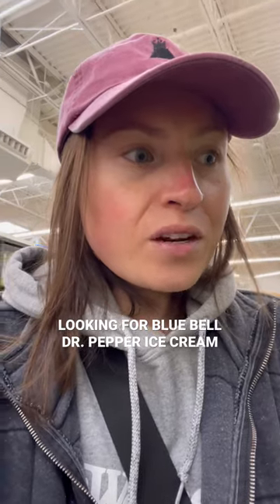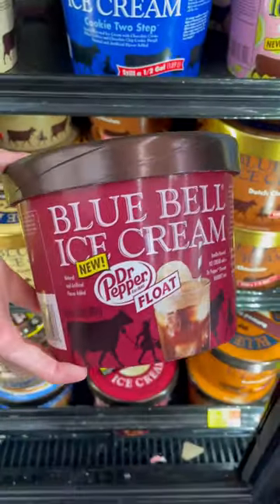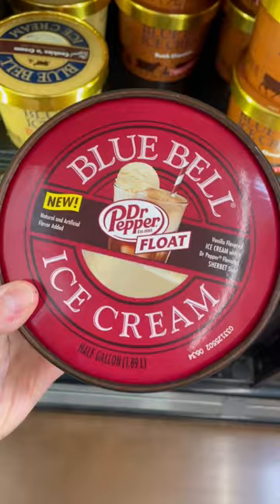I FOUND Blue Bell Dr. Pepper Float Ice Cream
Have you tried this yet?